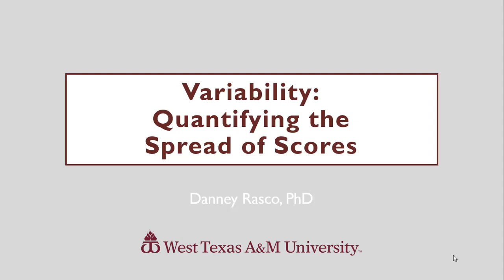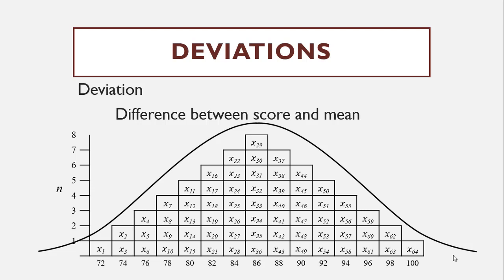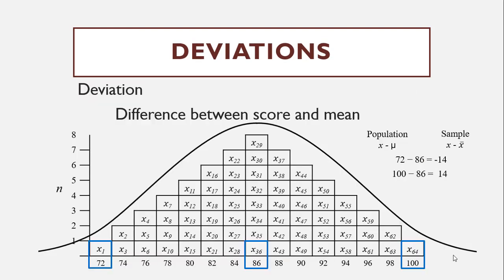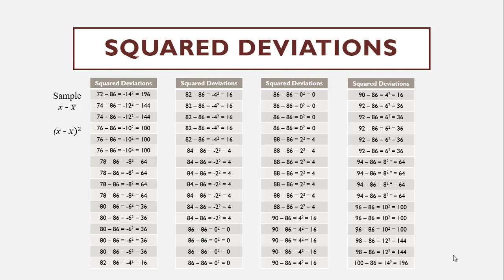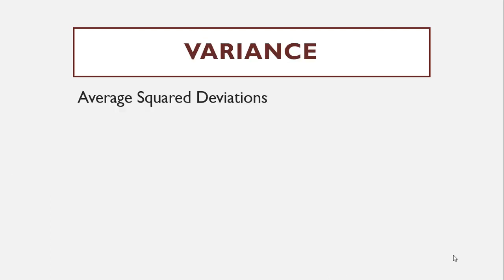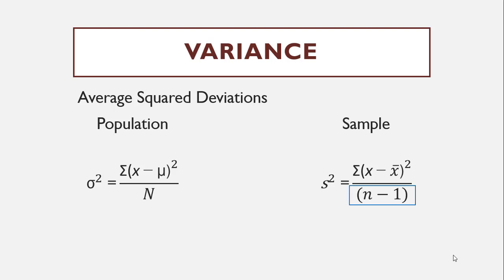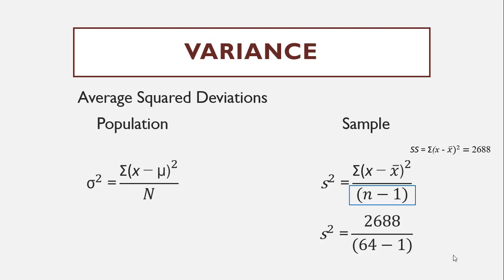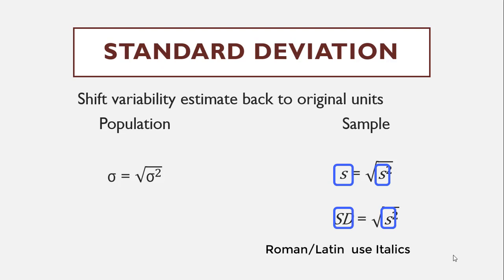Intro to Variability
0:28 Range
1:32 Deviation
4:04 Deviation Example
5:05 Squared Deviation
6:50 Sum of Squared Deviations (Sum of Squares, SS)
7:57 Variance
9:23 Variance: Population vs Sample
12:38 Standard Deviation